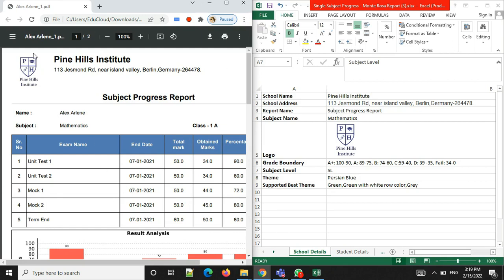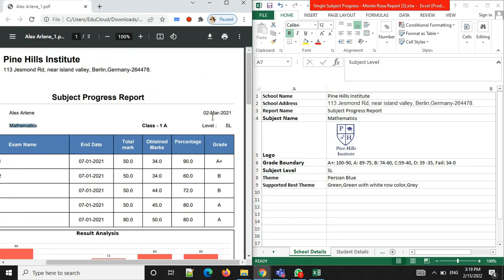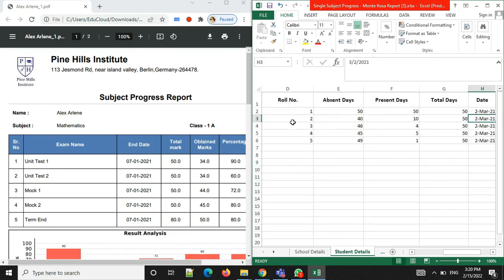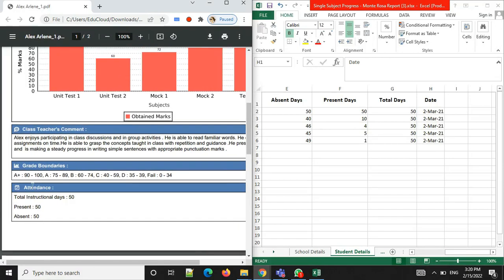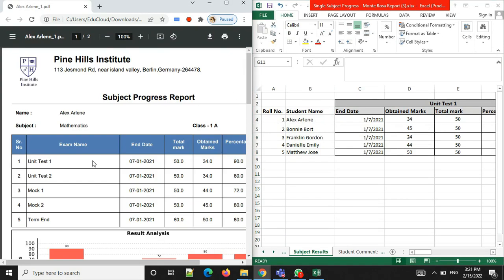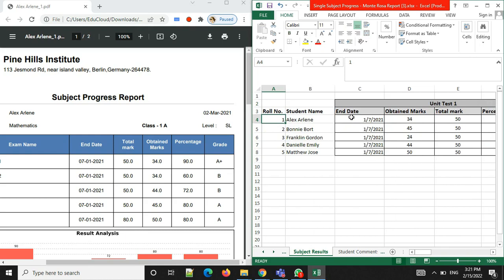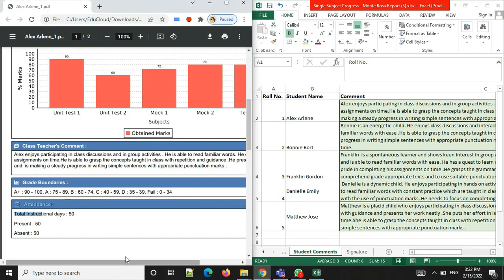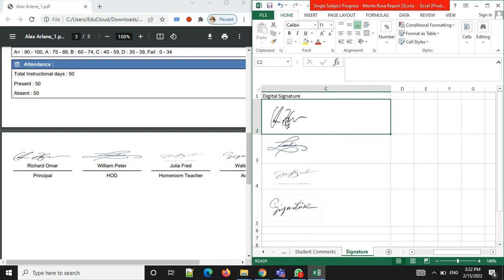Generate Monte Rosa Report Using Excel | Report Studio